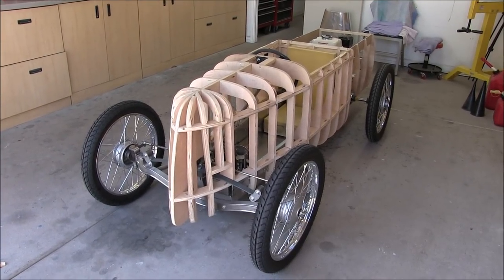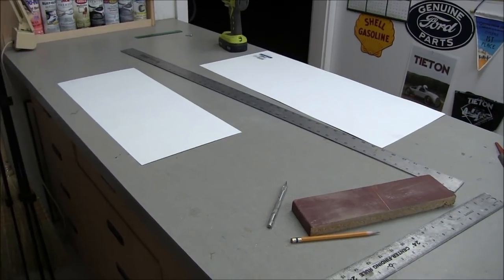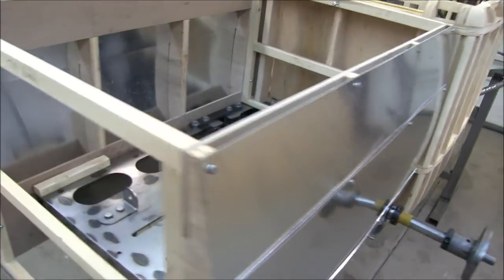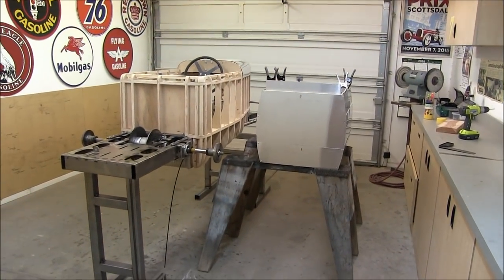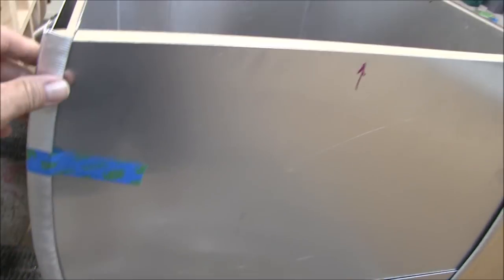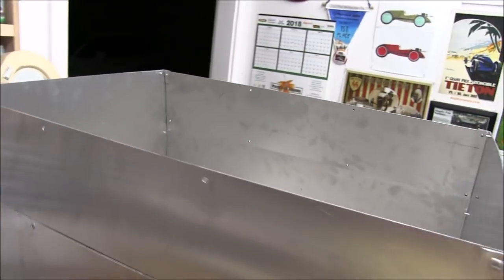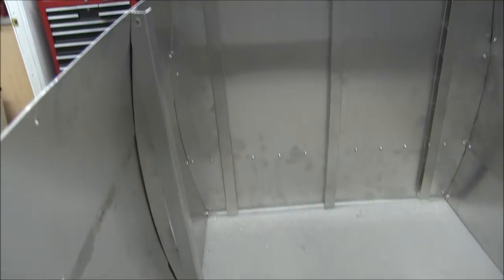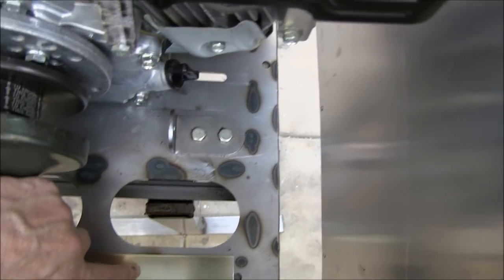Building the '37 Studebaker Body Part 3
I am finally back to working on the 1937 Studebaker Modified.